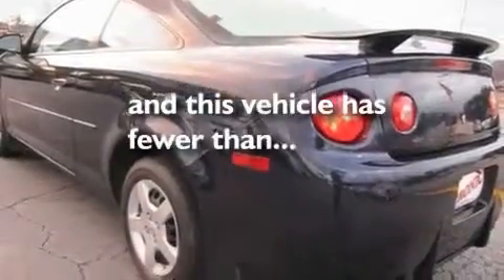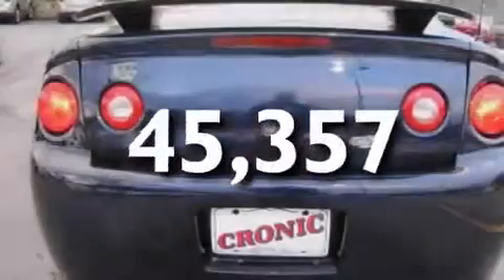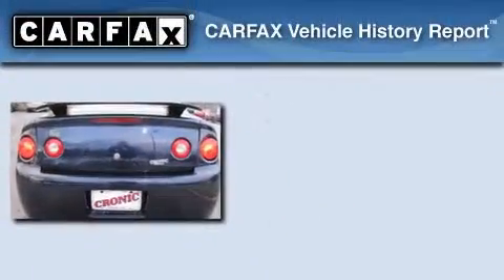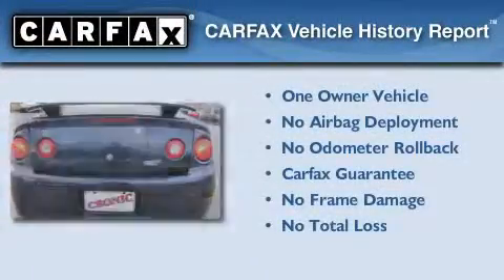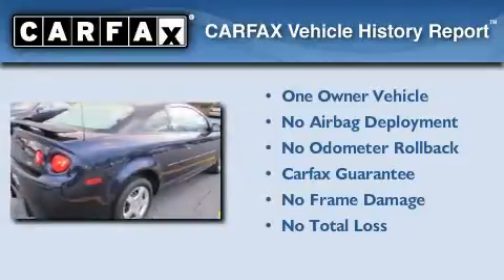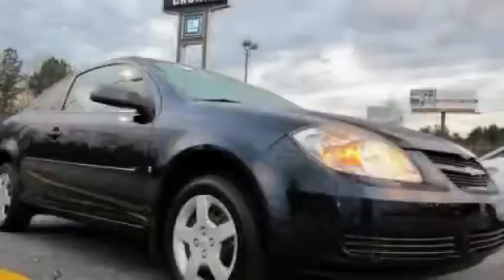2008 Chevrolet Cobalt 30223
Year : 2008
 Make : Chevrolet
 Model : Cobalt
 Engine : Gas 4-Cyl 2.2L/134

 Exterior : Blue
 Miles : 45,357

 CRONIC CHEVROLET

 http://

 Pre-Owned 2008 Chevrolet Cobalt